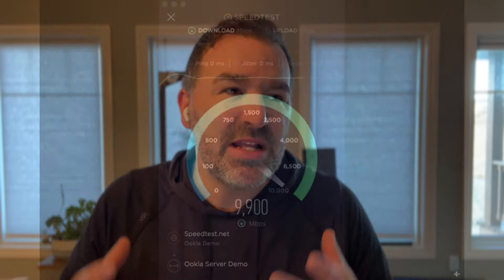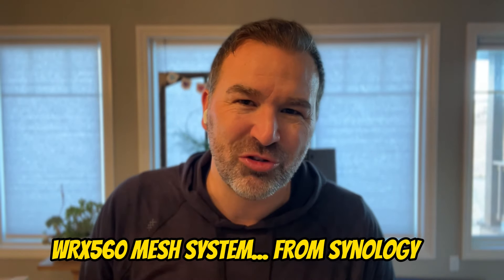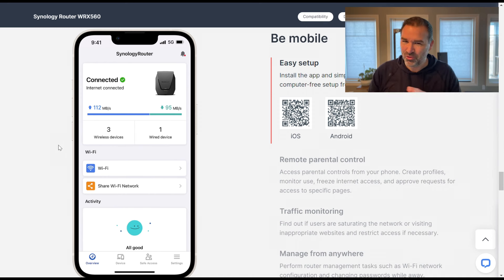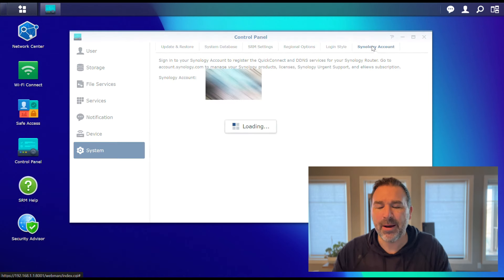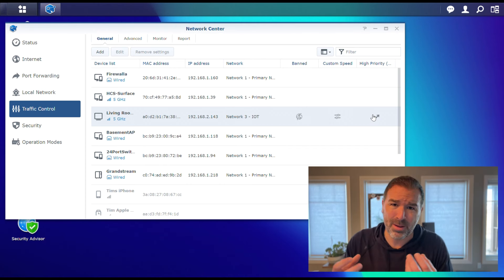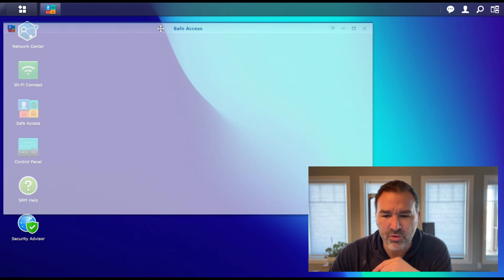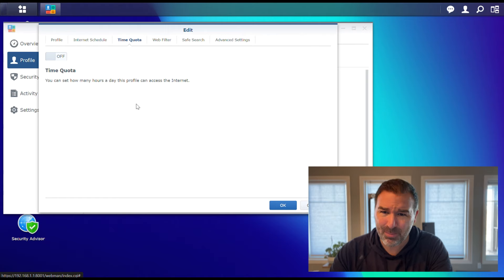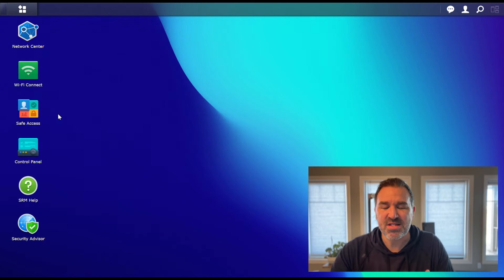Unifi-Like Features - In a Mesh System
If you don't have Ethernet cabling pulled throughout your home and retrofitting just isn't a great option, then you need to look at this mesh system.  It is going to give you many of the security features (like VLANs and Traffic filtering) that you get from a systme like Unifi.  Parents, this is a GREAT option for you if you want to restrict what you kids can access online.

Check out what this thing can do!
Router Mesh System (option 1)
Router Mesh System (option 2)

Chapters:
0:00 Intro and Topic Setup
1:00 What I look for in a Mesh
3:51 Reveal and Specs
6:39 Interface Intro
8:05 Control Panel
9:53: Network Settings
12:45 WiFi Settings
14:53 Security and Filtering
20:08 Final Thoughts and Sign-Off

Want personalized consulting on your build?  and let me personally help you with your planning.

For more information about my courses and self-help options, head over

Learn how to properly plan your home network!
- ($97) FULL PLANNING COURSE (includes full planning guide and the Wi-Fi Course)